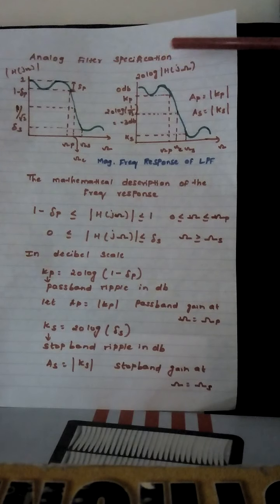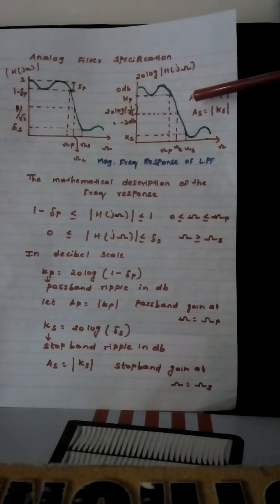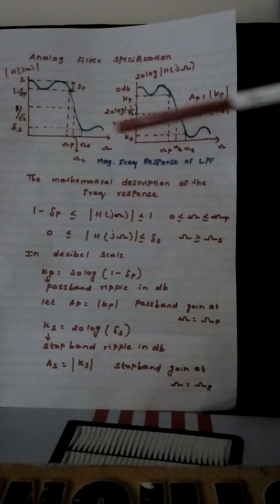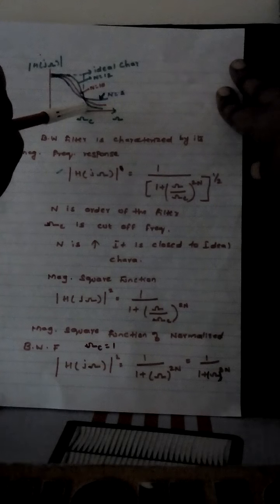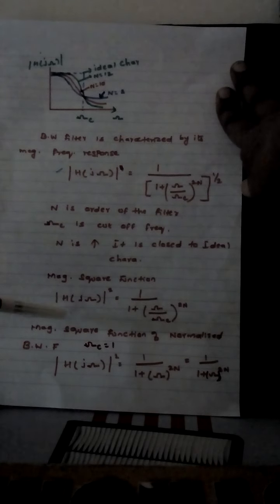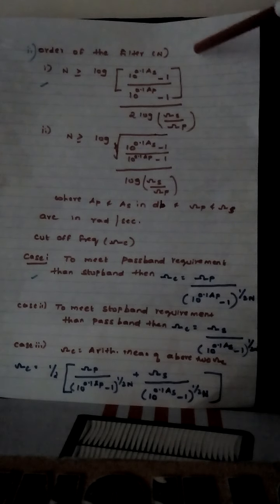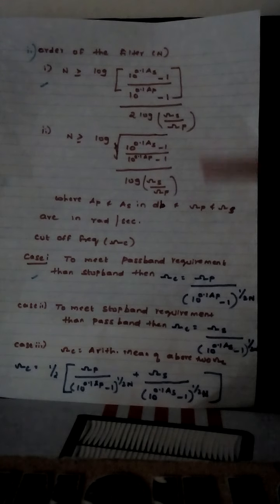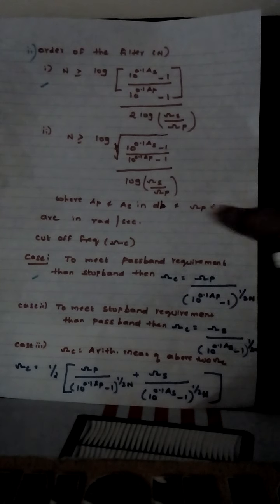Module 3 Design of IIR filter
Design of Butterworth filter